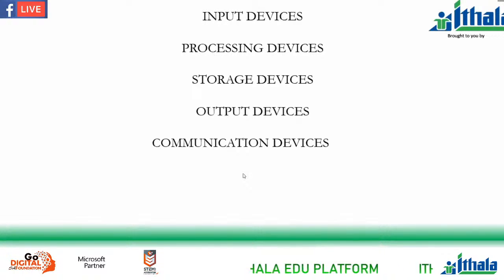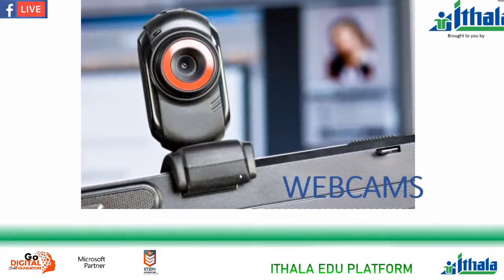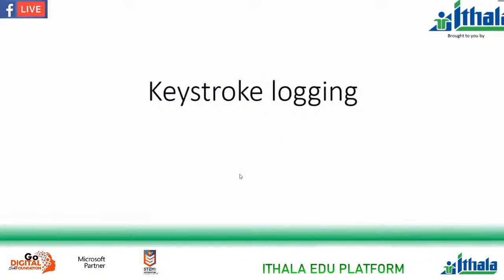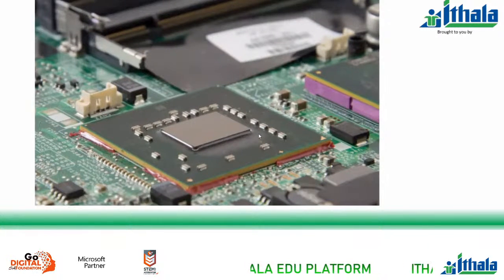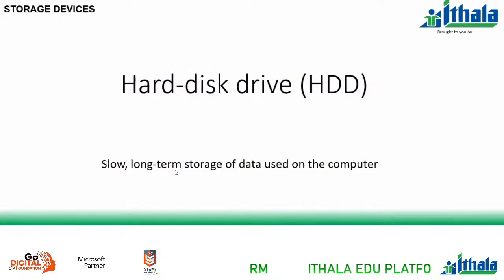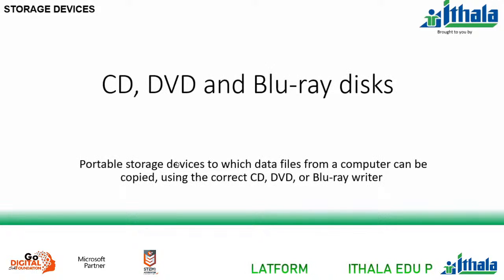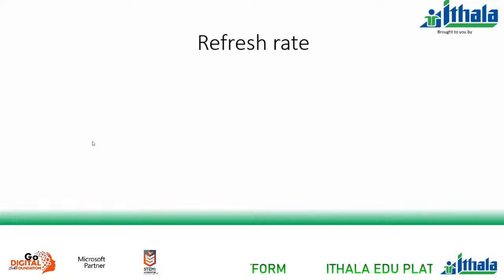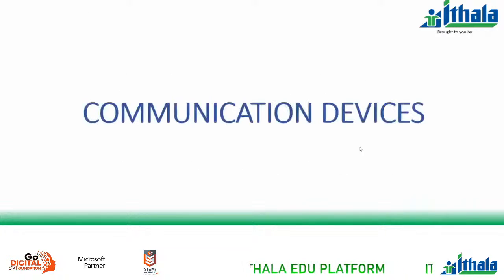Ithala Edu Platform - Grade 12 CAT - Hardware